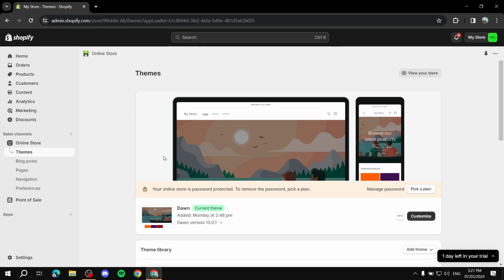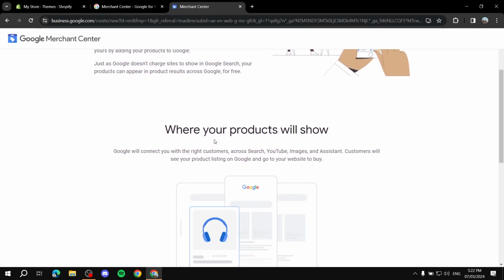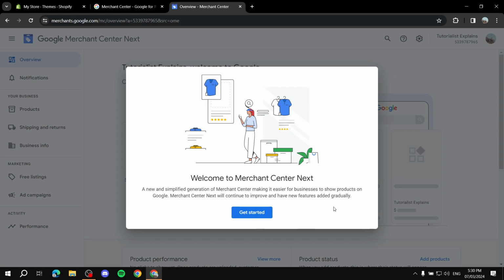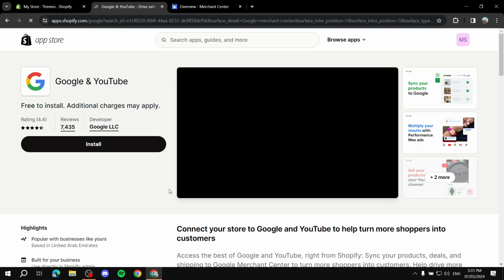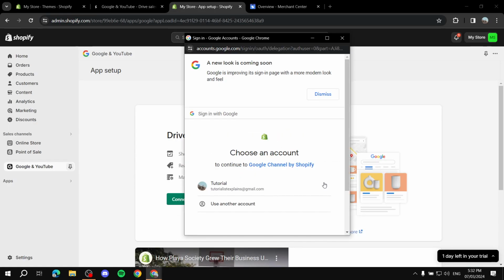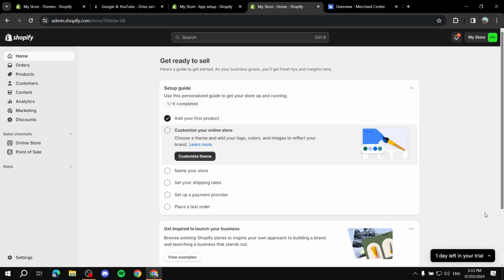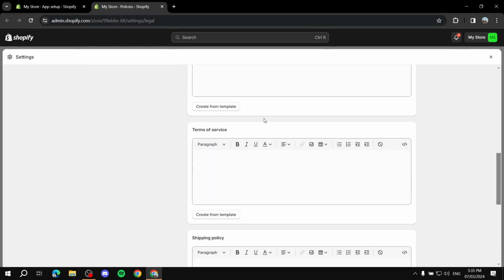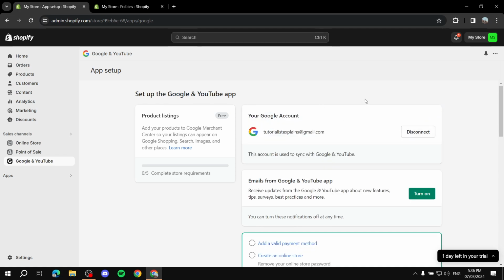How to Connect Shopify To Google Merchant Center 2025 ( Full Guide)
How to Connect Shopify To Google Merchant Center
If you are looking for a video about Google Merchant Center Shopify Tutorial